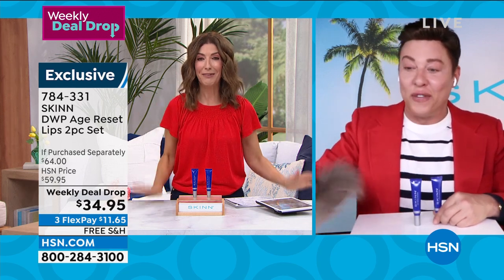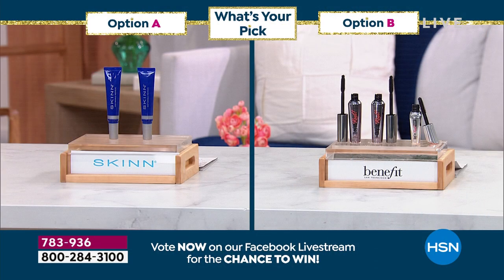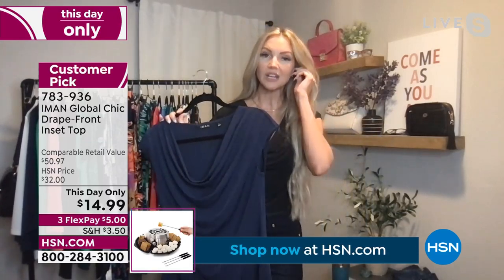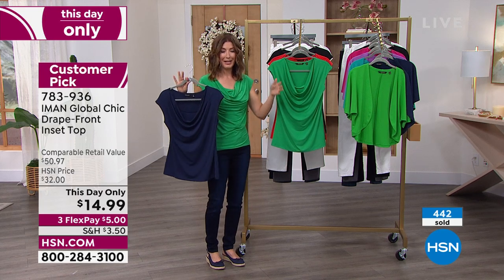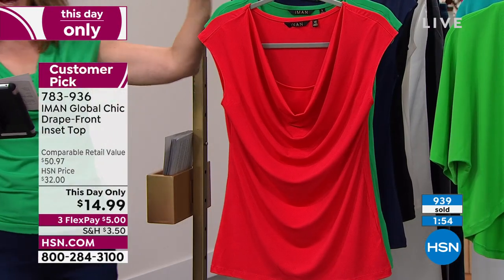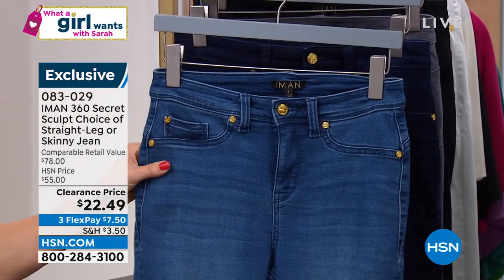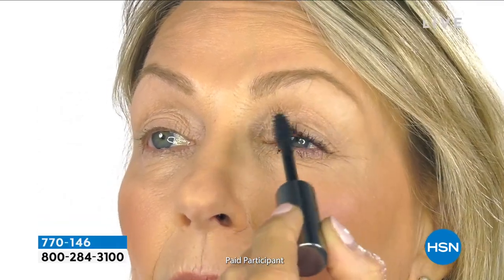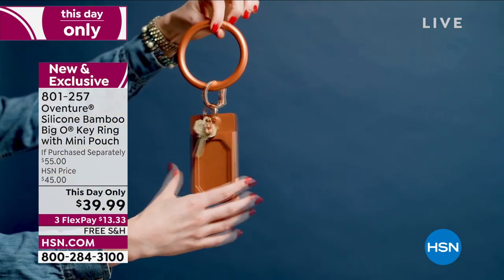HSN | What A Girl Wants with Sarah 05.24.2022 - 08 PM